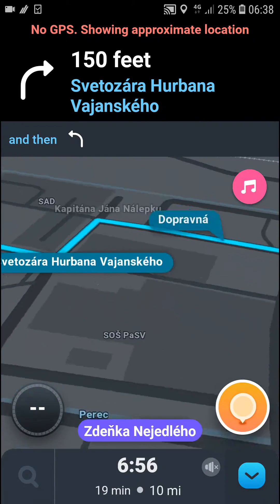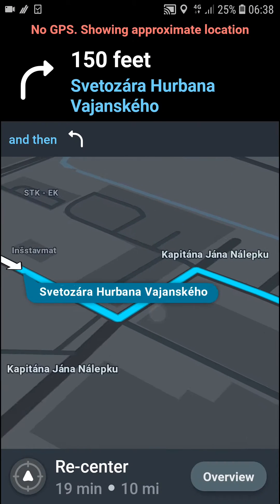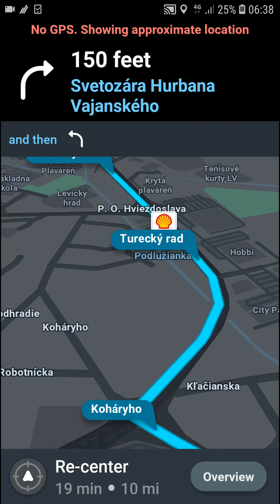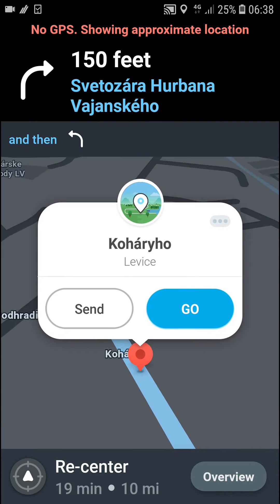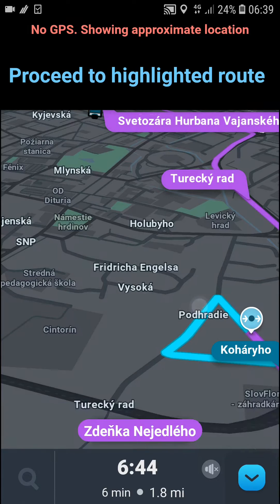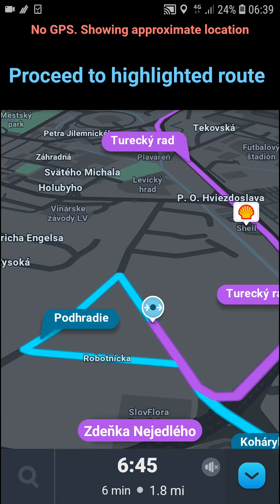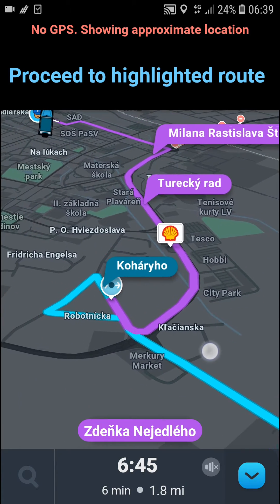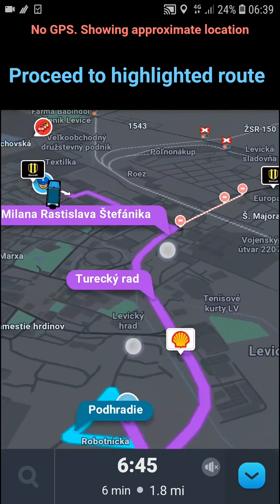How To Edit Route In Waze